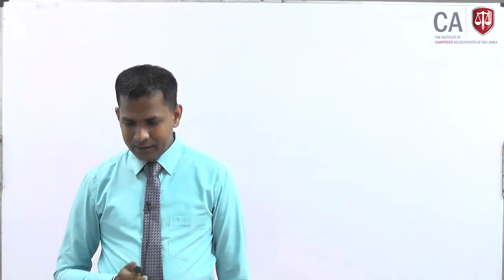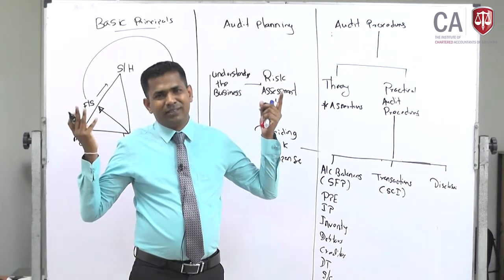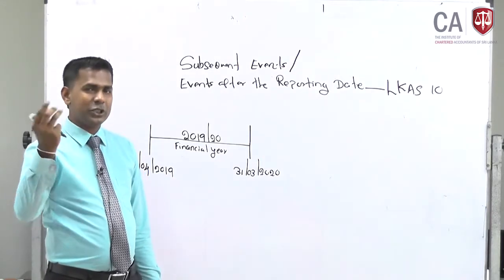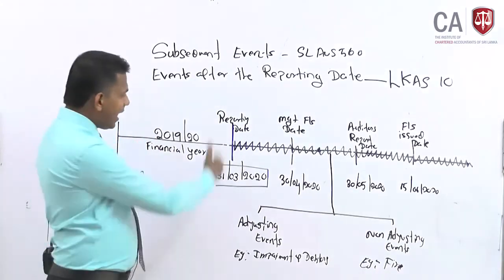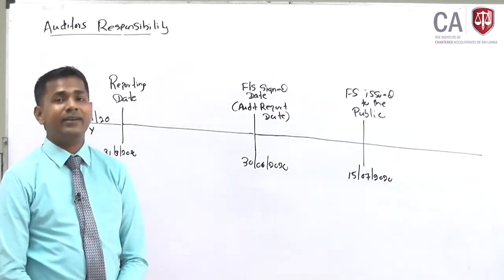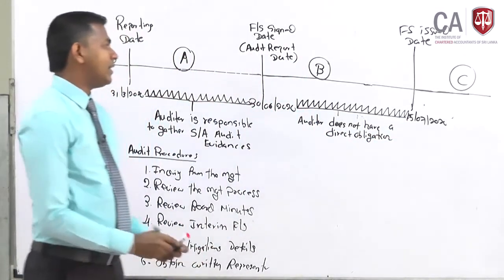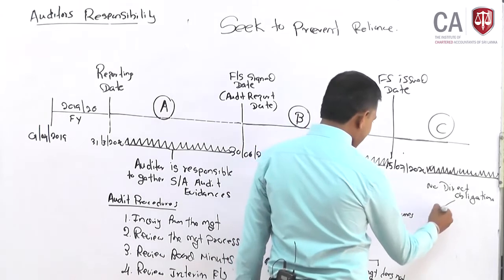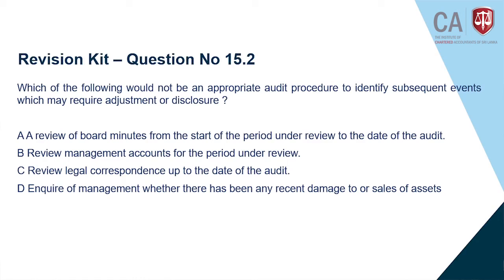BL5 Audit Finalisation Going Concern (SLAuS 570) Part - A / 24 Jan 2021 Session 6